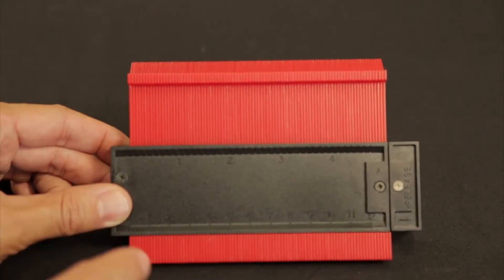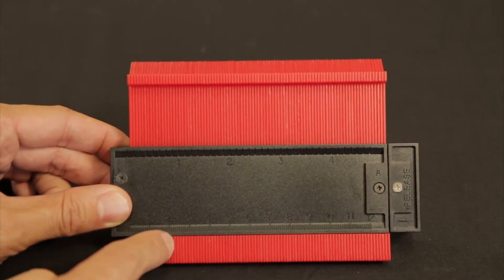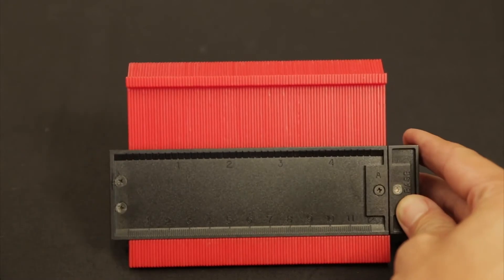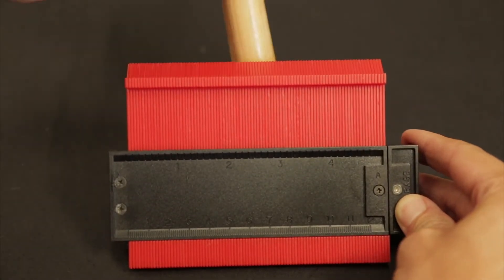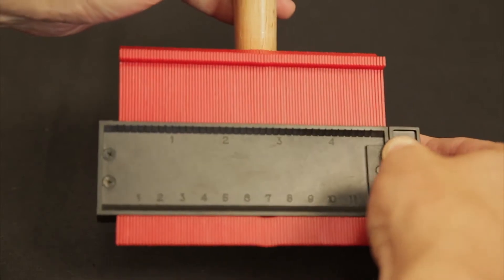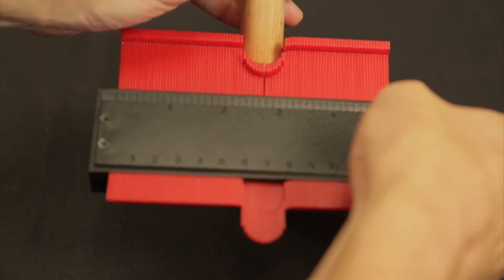Contour Duplication Gauge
Trying to duplicate profiles and contours on your woodworking or auto body projects? The Contour Duplication Gauge lets you work with less hassle to copy exact measurements and shapes with ease, every single time!